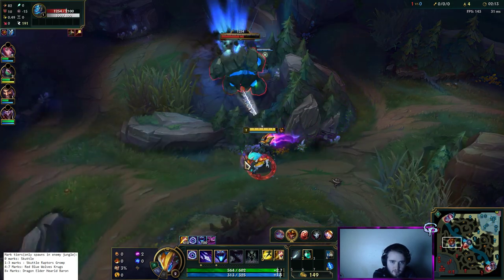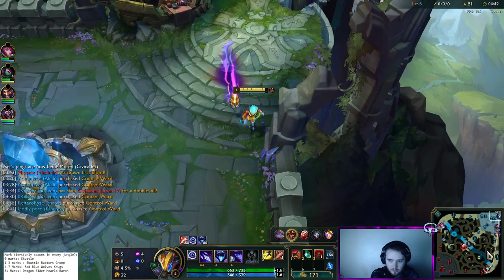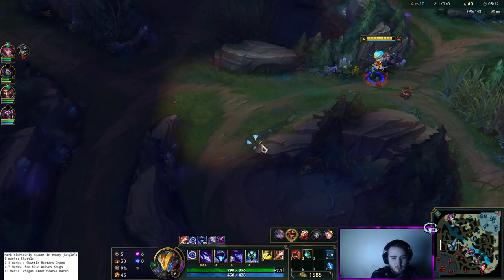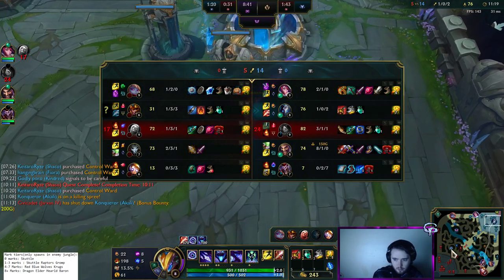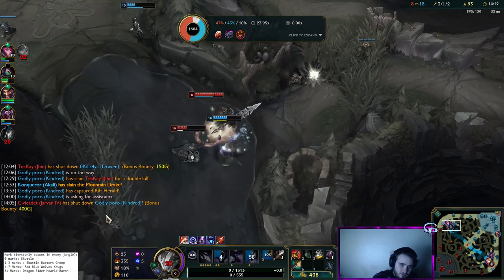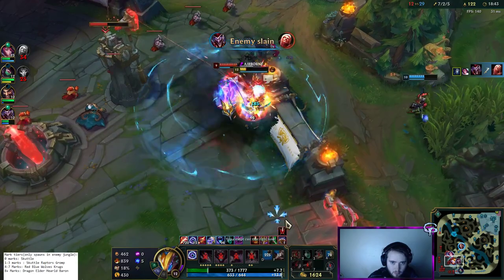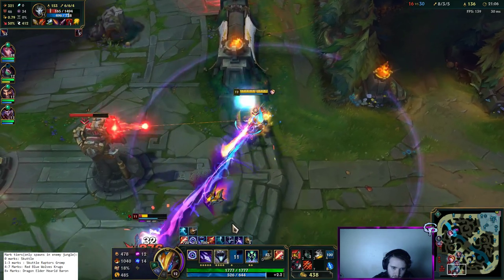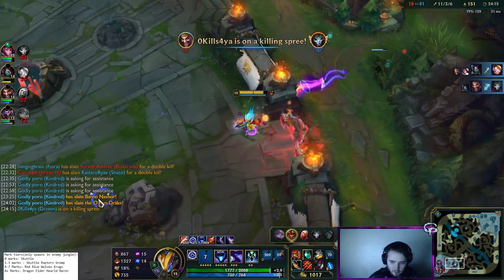HOW TO PREDICT WHERE EVERY KINDRED MARK WILL SPAWN! 10 MARKS IN 14 MINUTES! - League Of Legends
I get asked all the time how to predict and know exactly where my marks will spawn so this game i go over that in heavy detail, i hope you can all learn from this and it helps in someway!